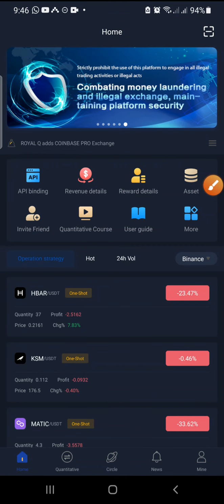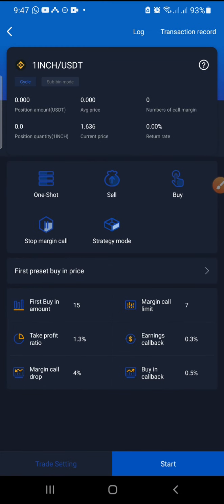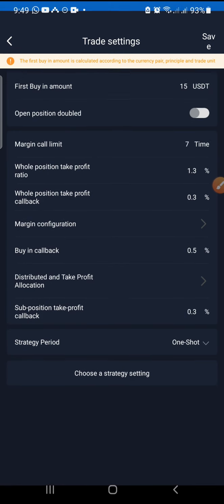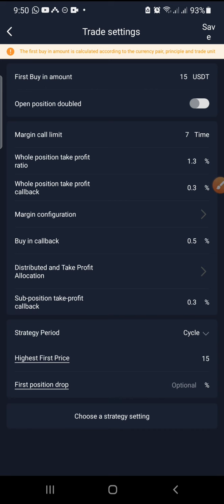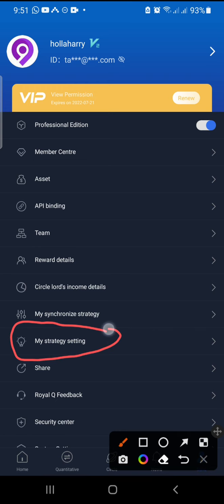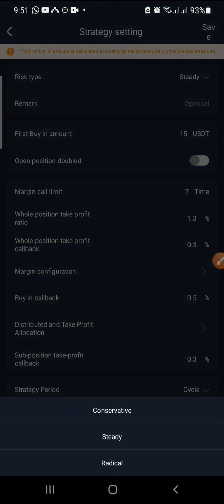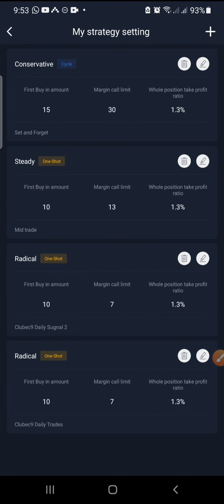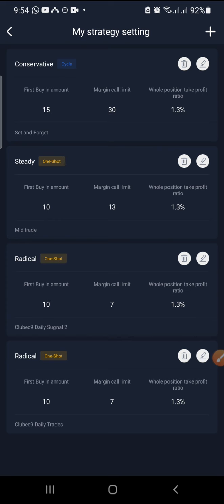How to use the new features on ROYALQ